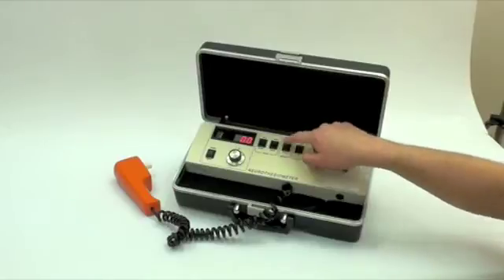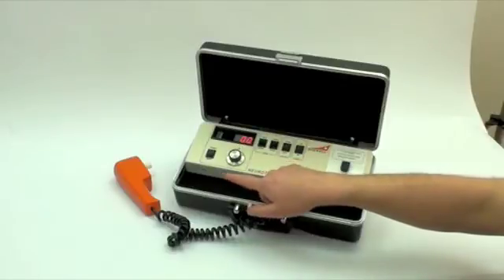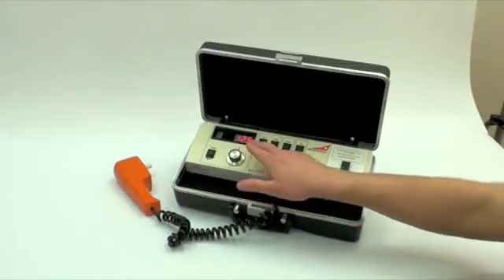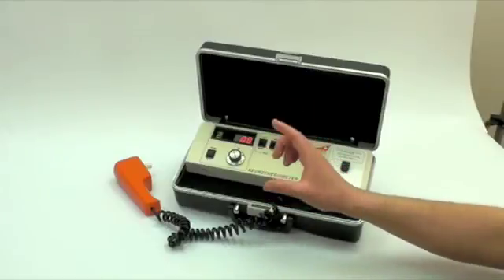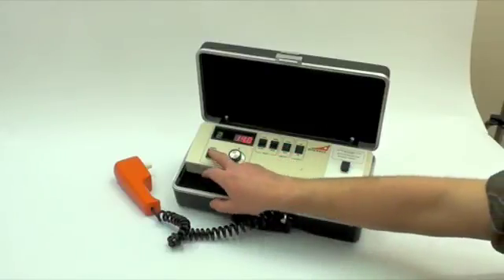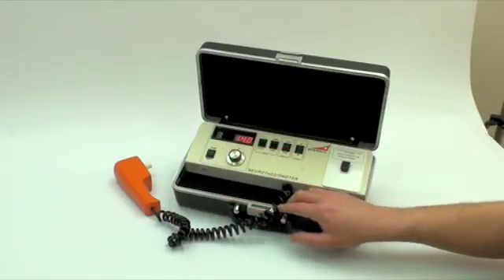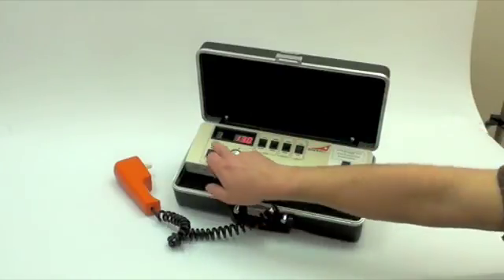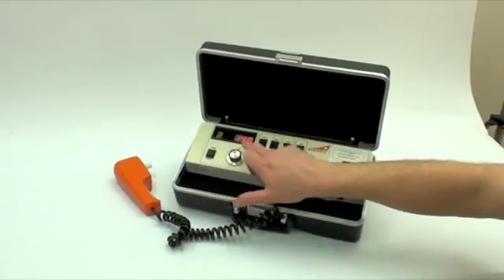Neurothesiometer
The Neurothesiometer is a device that screens and monitors diabetic neuropathy by measuring vibration sense